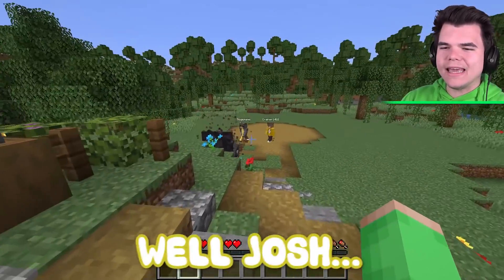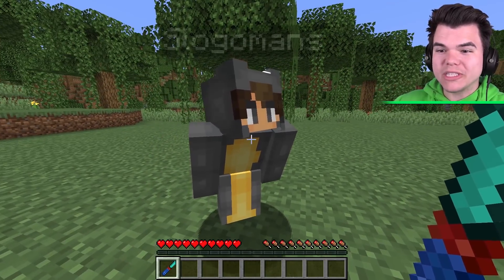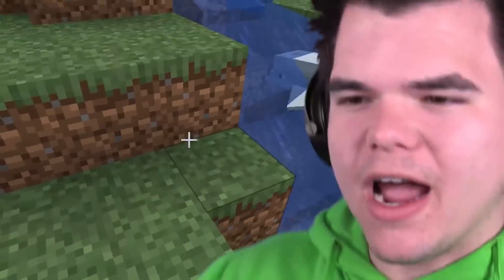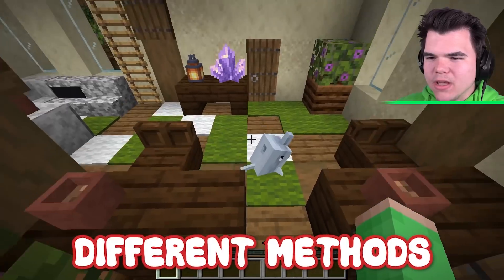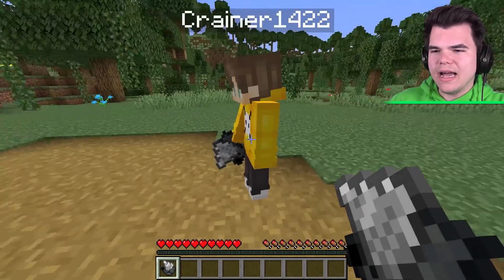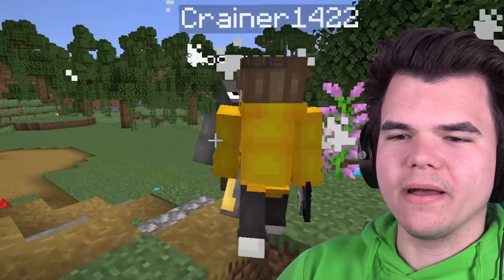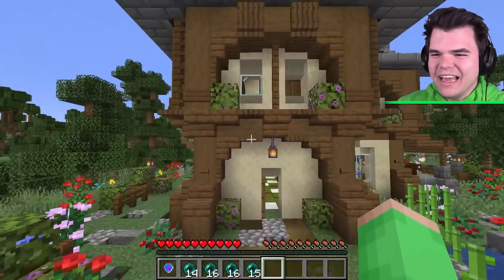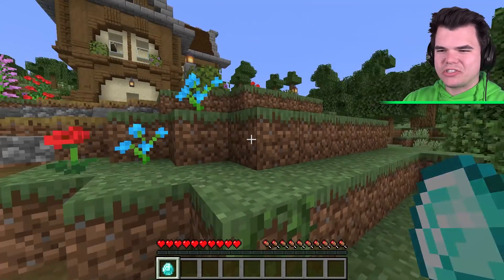Sneaky Ways to STEAL DIAMONDS From Your FRIENDS… (Minecraft)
🛒 MERCHANDISE!

👪 MY FRIENDS!